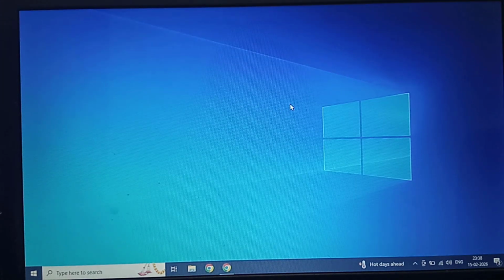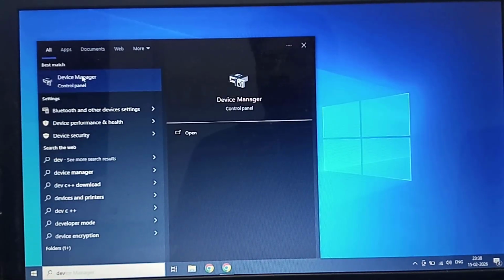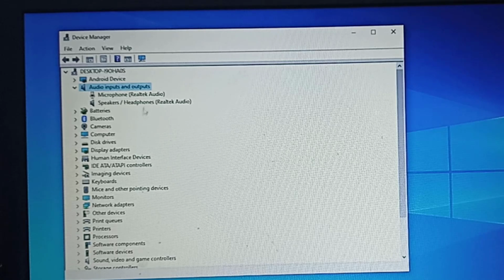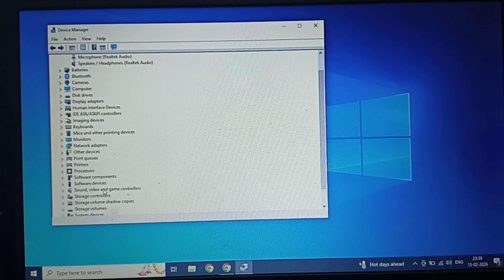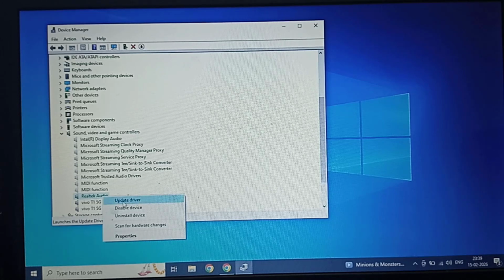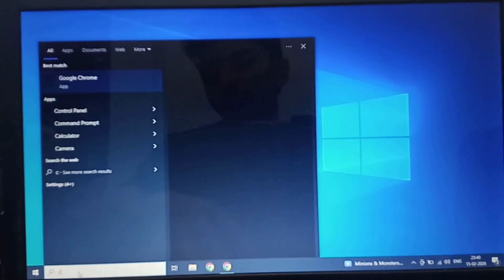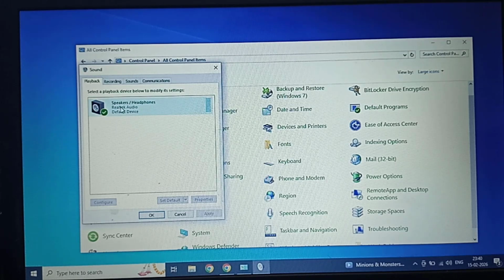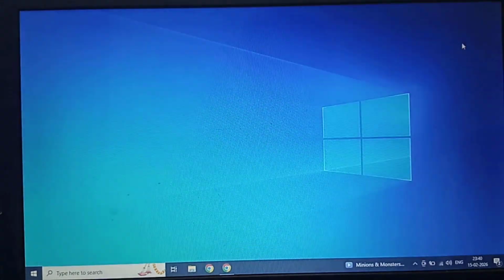How to Fix Windows 11 No Output Audio Device Found 2026 | No Output Audio Device Found Problem Solve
In this video I will show you, if you are facing the “No Output Audio Device Found” error in Windows 11. Don’t worry In this step-by-step guide, I will show you how to fix sound problems, reinstall audio drivers, enable services, and restore missing speakers or headphones.